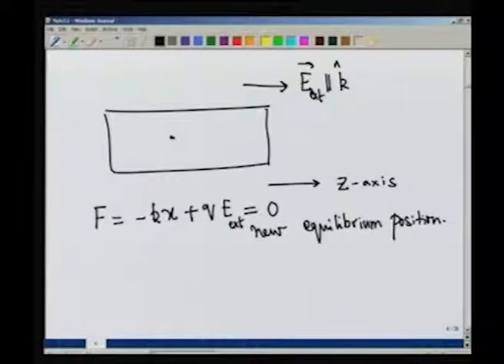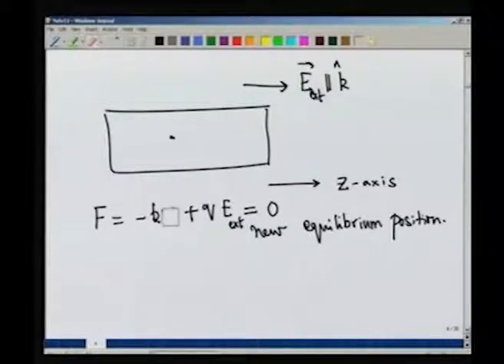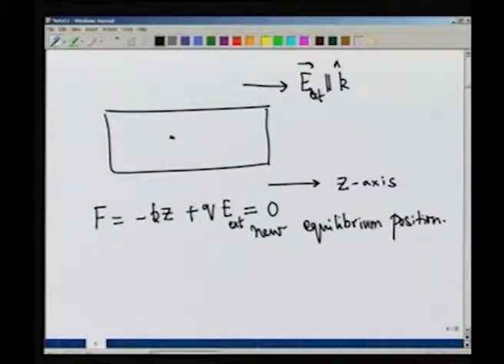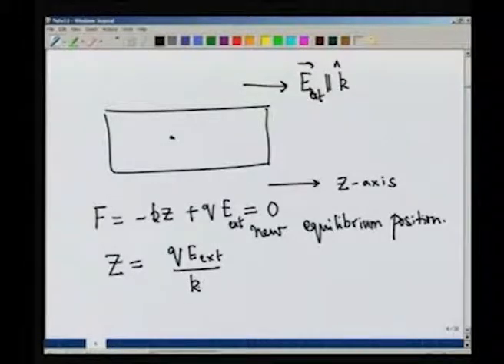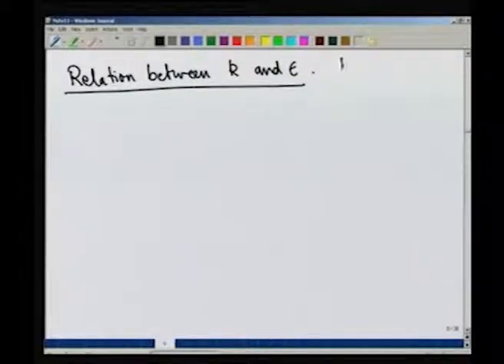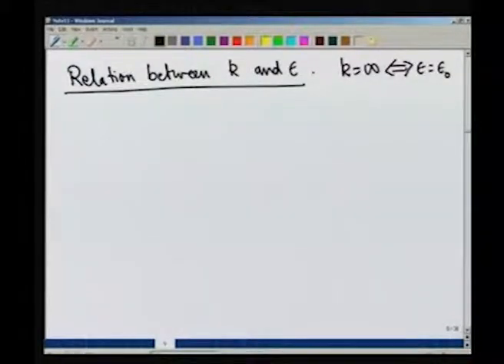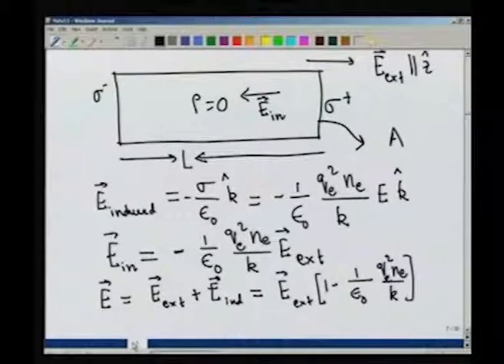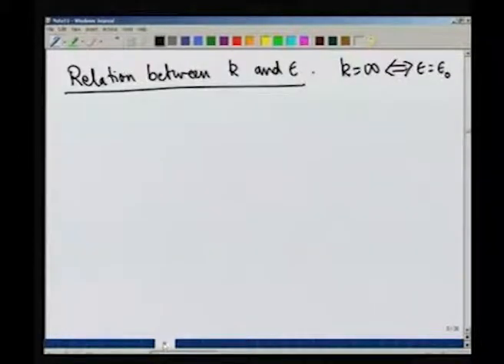Module - 3 Lecture -6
Lecture Series on Engineering Physics - II by Prof.V.Ravishankar, Department of Physics, IIT Kanpur.